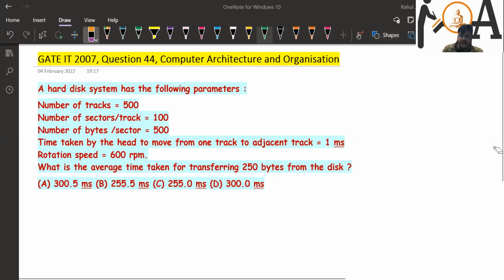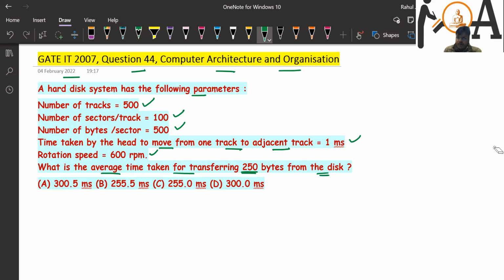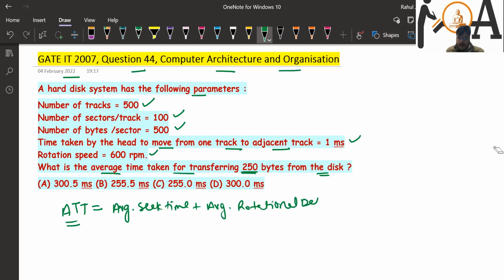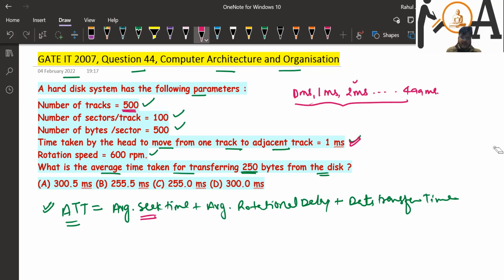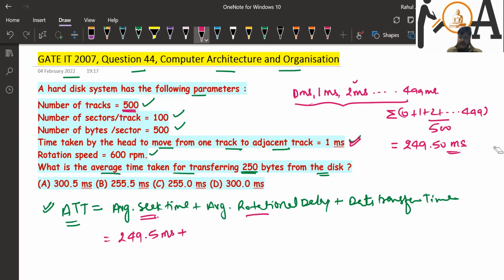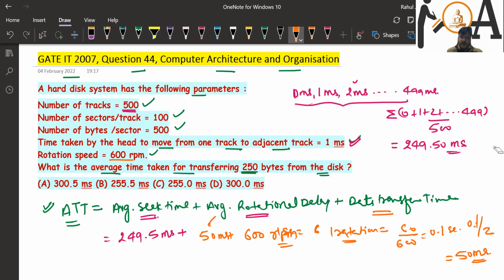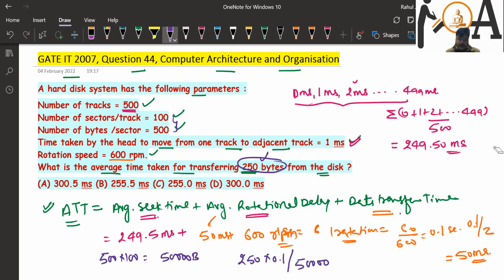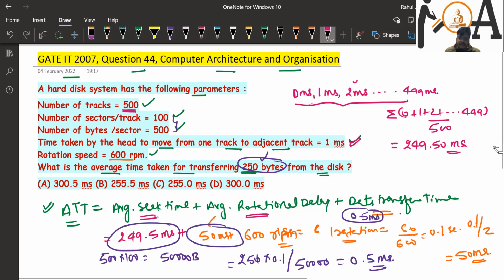Solved GATE CS PYQs | GATE IT 2007, Q-44 | Computer Architecture and Organization | GATE Solutions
GATE IT 2004, Que 44: A hard disk system has the following parameters :
Number of tracks = 500
Number of sectors/track = 100
Number of bytes /sector = 500
Time taken by the head to move from one track to adjacent track = 1 ms
Rotation speed = 600 rpm.
What is the average time taken for transferring 250 bytes from the disk ?
(A) 300.5 ms (B) 255.5 ms (C) 255.0 ms (D) 300.0 ms
 Solved with detailed knowledge on topic with accuracy and speed.